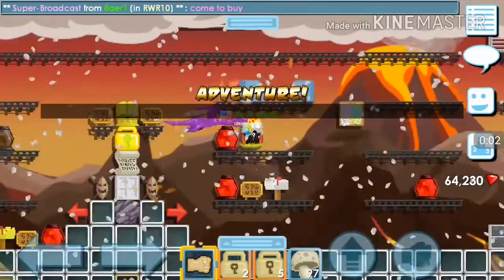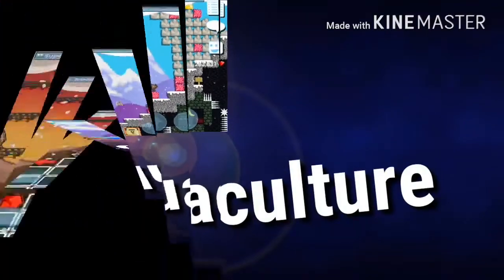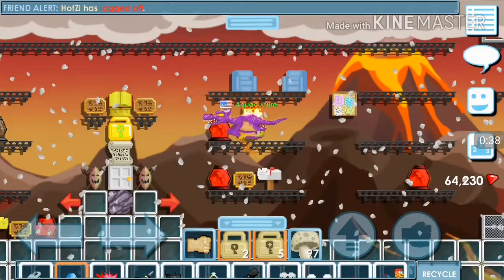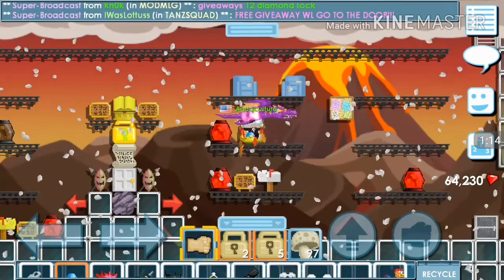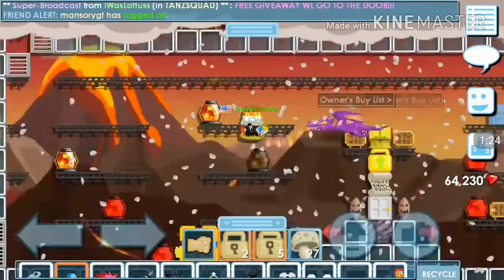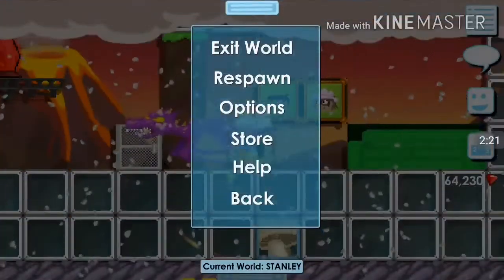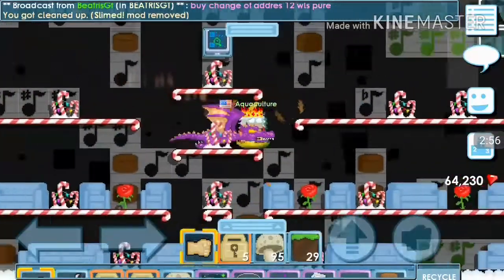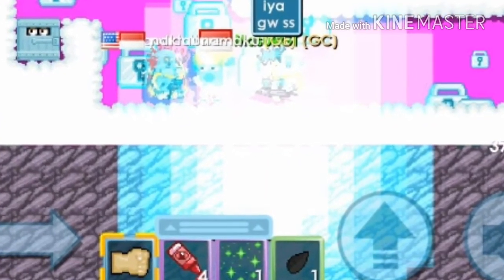Growtopia Diamond Flash Axe Mod Glitch?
Growtopia youtube tags
Random tags [ Just Ignore Them ]
Growtopia
Growtopia hamumu
Growtopia Profit
Growtopia blindtrade
Growtopia youtuber
Growtopia mods
Growtopia free
Growtopia free wl
Growtopia hard
Growtopia 125wl
Moderator
Moderators
Growtopia moderator
Growtopia moderators
Growtopia seth
Growtopia jenuine
Growtopia free item
Growtopia free dl
Growtopia hacker
Growtopia hack
Growtopia wicker10
Growtopia scam
Growtopia scams
Growtopia scammer
Growtopia scammers
Growtopia aimster
Growtopia free items
Growtopia dropgame
Growtopia noob
Growtopia world
Growtopia buying
Growtopias
Growtopia rich
Growtopia how to get rich
Growtopia Worldlock
Growtopia hack
Growtopia hacks
Growtopia hacking
Growtopia hacker
long hand
long hand gt
long hand growtopia
long hand seth
long hand hamumu
long hand hacker
burrito
burrito growtopia
burrito mexico
5ch
4chan
5ch lol
pranks
pranks grotopia
pranks grow noob show
pranks online
pranks game
pranks funny
growtopia
growotpia makeing
growotpia how to
how to
makeing
growtopia download
growtopia new scam
growtopia scammer
growtopia hacker
growtopia moderator
growtopia hexs
growtopia free
growtopia free wl
growtopia dares
growtopia wicker10
growtopia moderators
trade scam
trade scam gt
trade scams
trade scammer
trade scaming
wicker10
wicker10 download
wicker10 growtopia
wicker10 gt
wicker10 pranks
wicker10 video
sethmumu
sethmumu download
sethmumu hack
sethmumu hackers
sethmumu hacking
sethmumu haxer
sethmumu hax
Bedrock break
Bedrock breaking
Fail
Fake
ERS
ERS long punch
ERS long arm
ERS hack
ERS hacker
Swoth
mikko
miko
nikko
gt
failed
failed scam
failed scammer
failed scamming
failed noob
failed fake
developer
developer hack
developer growtopia
hacks
hexs
hex
long arm
long punch
long punching
long puncher
ama
amateurz
amateurz growtopia
amateurz scammer
amateurz hacks
amateurz sethmumu
gt amateurz
gt amateurz download
seth gt
seth hack
seth scam
seth noob
seth fake
seth trade
seth online
seth life
hamumu
hamumu gt
hamumu hack
hamumu scam
hamumu noob
hamumu fake
hamumu trade
hamumu online
hamumu life
sethmumu download
2.15
2.16
2.17
valentine update
valentine growtopia
valentine angels
Aquaculture gt
Aquaculturegt
aquaculture
update
Merry Christmas
Growtopia Merry Christmas
Growtopia 2017
Growtopia Rollback
Growtopia Merry Christmas song
Growtopia Merry Christmas 2017
Growtopia Merry Christmas Song 2017

***SORRY FOR TAGS***